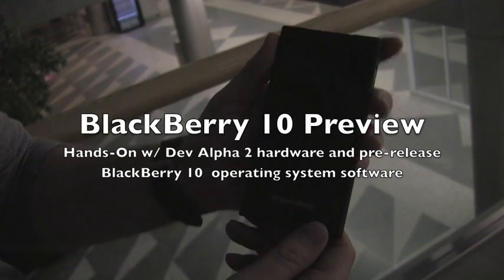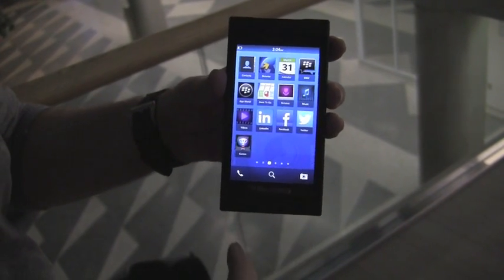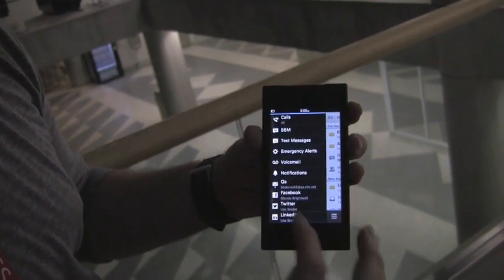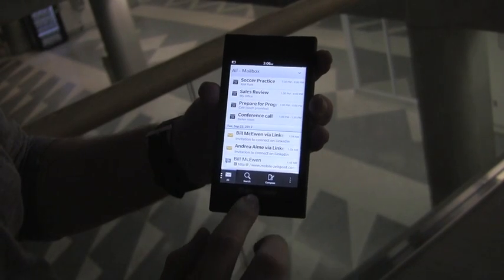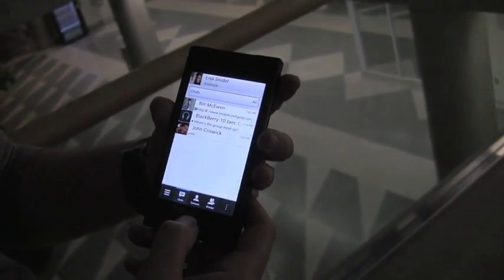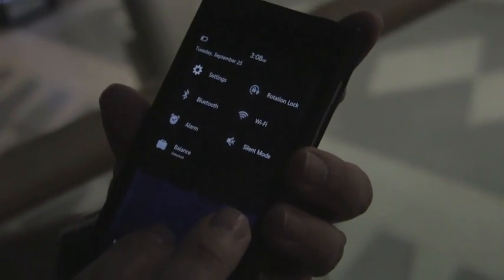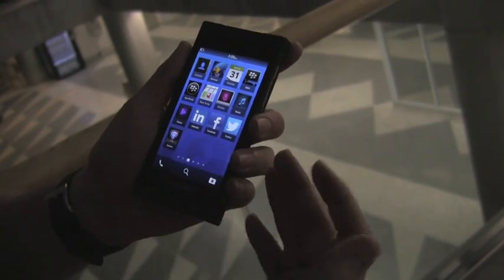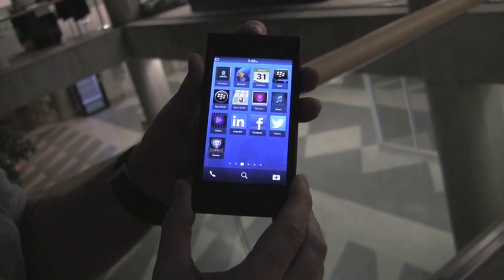BlackBerry 10 Hands-On Demo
Live on location at BlackBerry Jam Americas in San Jose, California, CrackBerry Kevin had a chance to go hands on with the latest BlackBerry 10 Dev Alpha 2 hardware running a newer build of BlackBerry 10 software. Check out the video above and be sure to visit the post below for a much better look at the BlackBerry 10 experience.